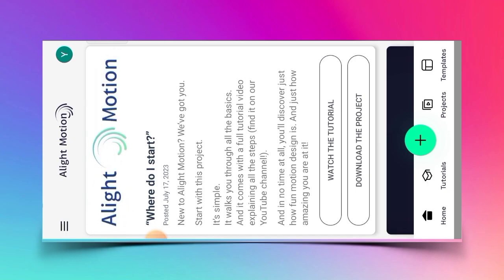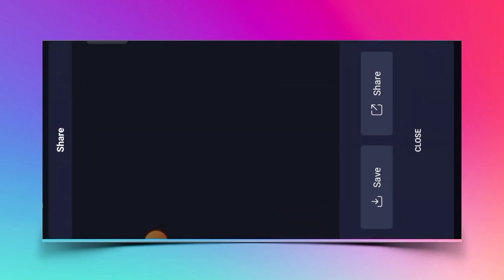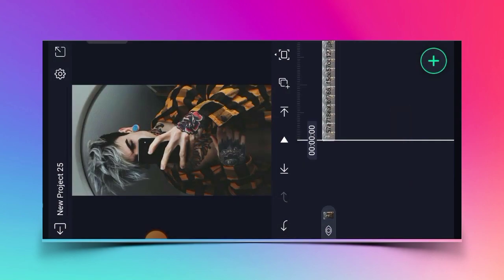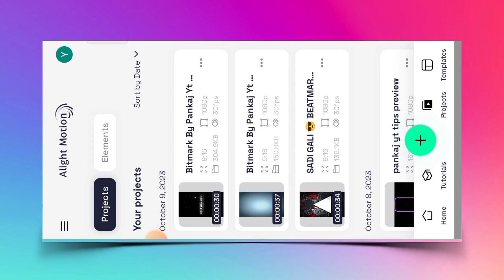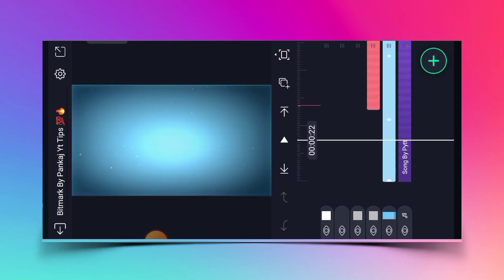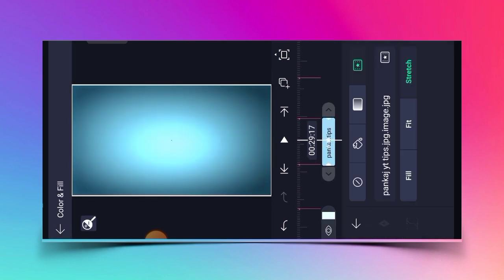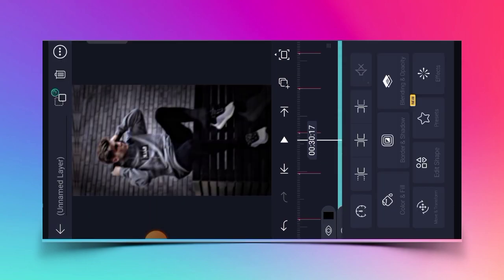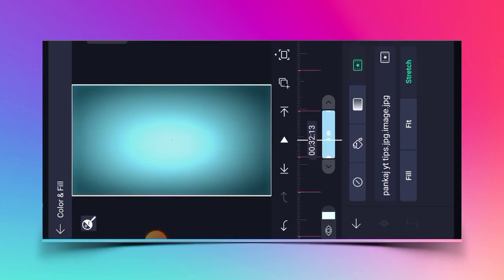Saiyan Pyscho Song New Trending Boy's Attitude Video Editing Alight Motion | Xml Trend Editing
All Preset & Xml Links Are Combined In One Link
Sara Preset Or Xml Ka Link Isme Hi Hai Link pe click karo or code dalo

Jo akk link hai uspe click karo fir first website ayega uspe click karo fir code dalo ya firr dikh jayega uspe jao Sara preset ka link ️mill jayega easily

WATCH TRENDING VIDEO EDITING NEW

Daku Song Editing ⤵️⤵️

No Love Editing ⤵️⤵️

Sanam Teri Kasam Editing ⤵️⤵️

New Trending Attitude Editing ⤵️⤵️

If any issues contact

1) alight motion editing

2) alight motion trending saiyan psycho song video editing

3) new style status alight motion video editing

4) alight motion xml video editing

5) video editing app alight motion

6) alight motion xml file editing new

7) alight motion presets

8) viral new status video editing

9) alight motion trending xml video editing

10) alight motion saiyan psycho song video editing new

11) alight motion video editing xml

12) alight motion video editing new

13) new style video editing alight motion

14) alight motion video editing toturial

15) new trending editing alight motion

16) new alight motion insta video editing

17) video edit kaise kare alight motion me

18) new viral alight motion new video editing

19) new viral trending saiyan psycho song status video editing

20) shake effect video editing alight motion

21) alight motion video editing 2023

22) alight motion video editing new style

23) status alight motion new video editing

24) alight motion new status video editing toturial

25) new photo video editing

26) alight motion video editing new style

27) new style status video editing alight motion

28) trending attitude photo video editing

29) alight motion new video editing 2023

30) xml boy's attitude trend video editing alight motion

31) new editing alight motion

32) new xml video editing alight motion

33) alight motion boys video editing

34) new trending xml video editing new

35) status video editing alight motion new

36) new xml video editing alight motion

37) status video editing alight motion

38) saiyan psycho song video editing alight motion new

39 new trending boy's attitude video editing alight motion

40) saiyan psycho song new trending video editing alight motion